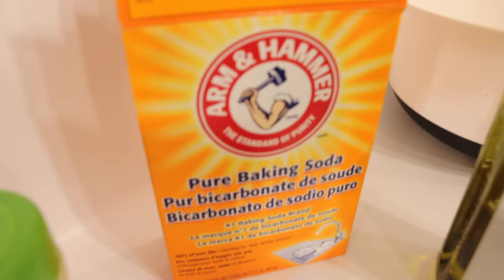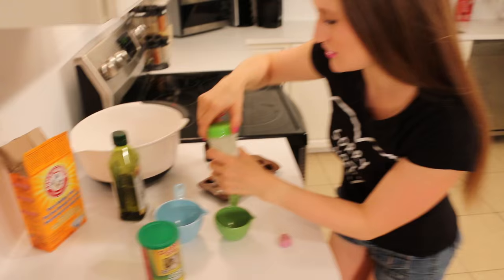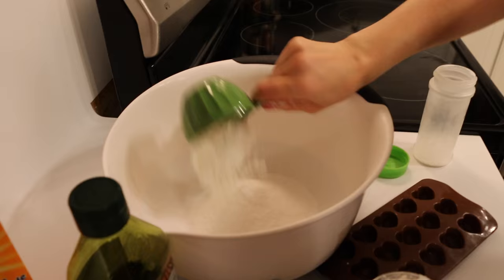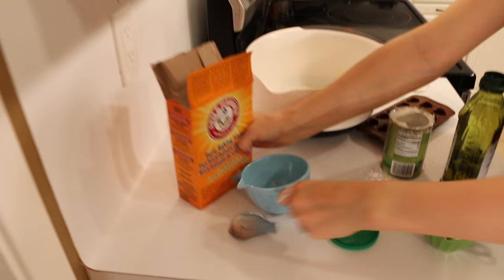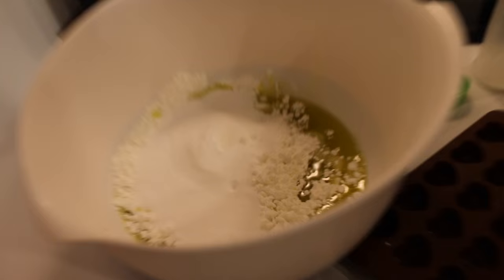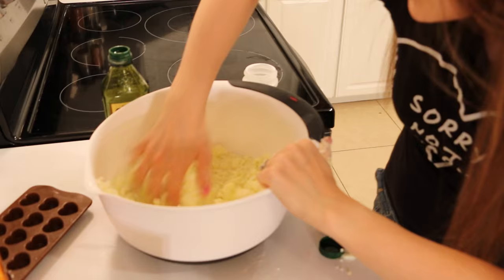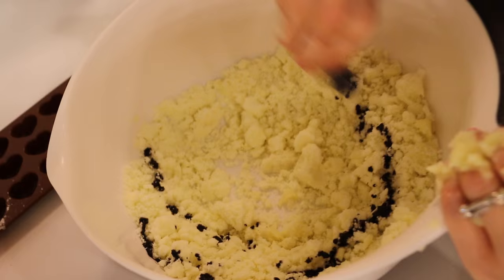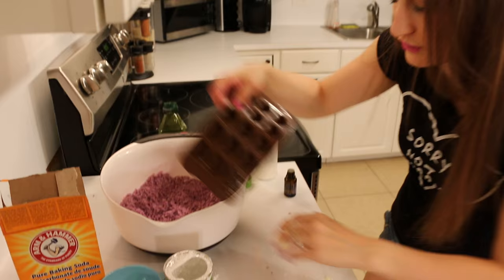How To Make Fizzy Bath Bombs!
Make your own fizzy bath bombs that both moisturize and smell amazing! This tutorial is super easy and it is customizable from shape to scent! Treat yourself or give the gift of decadence without the price tag!